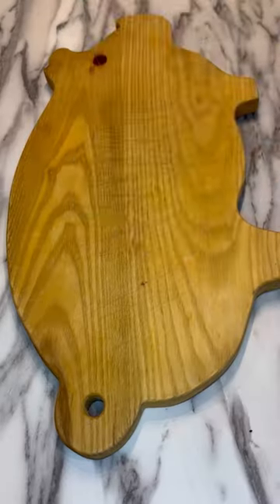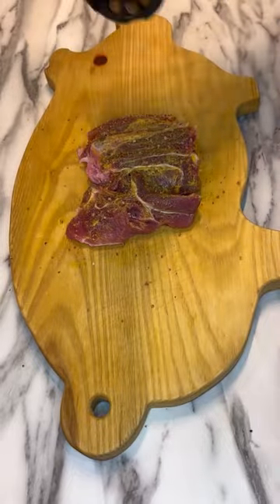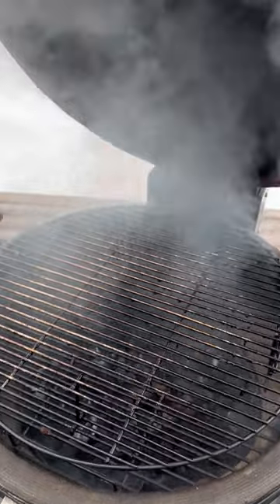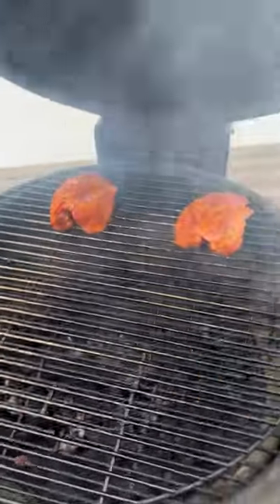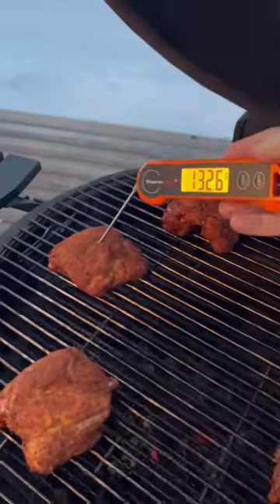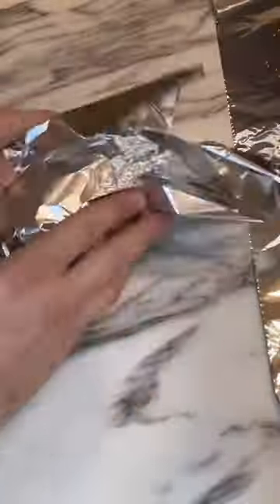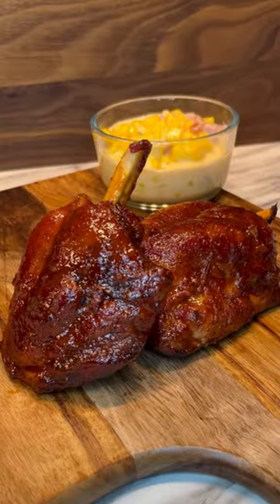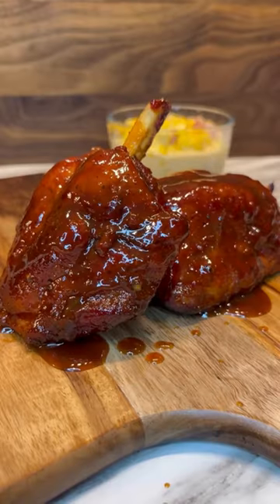Have you ever tried Pig Wings?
Pig Wings are the perfect holiday football watching dish!

Trim, slather, season your pig wings.

Then smoke at 275 on your charcoal or pellet grill until 165 internal.  Wrap in foil with butter and brown sugar and back on until 203 internal.

Glaze the wings in your favorite bbq sauce and put back on for 10 min to tack up.

For these I used The Good Charcoal Company on my Louisiana Grills K24.

The rub is from Postal Barbecue.